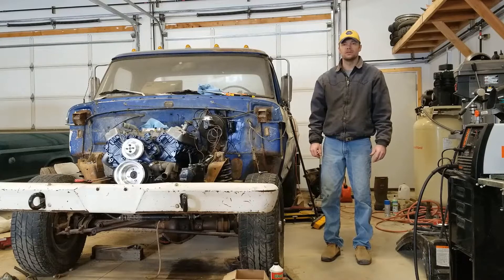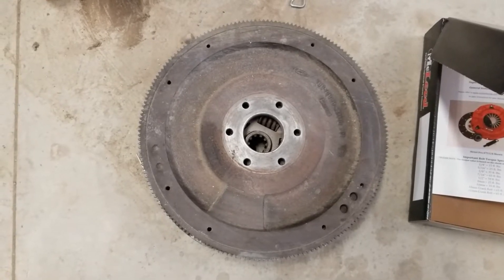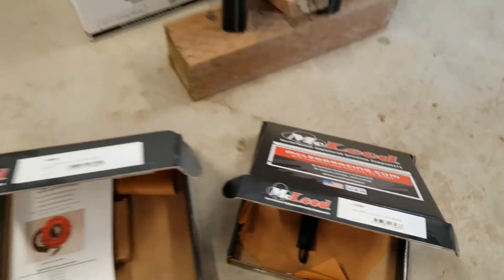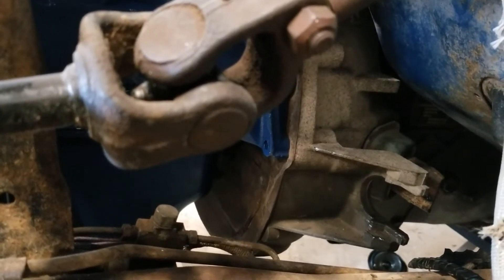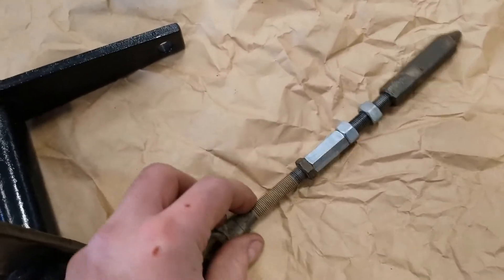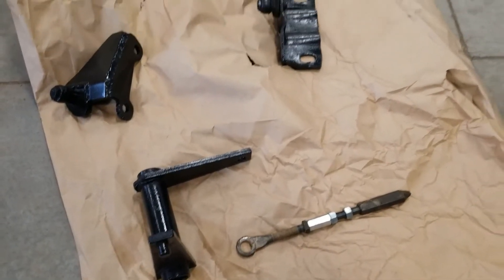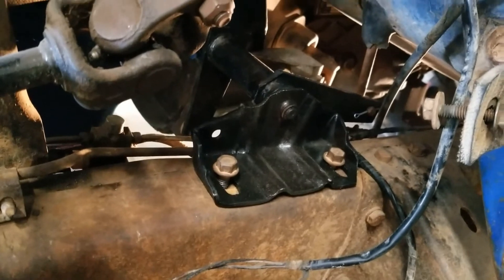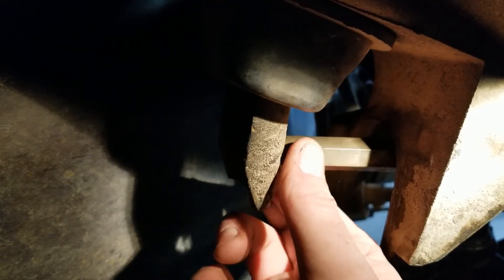Ford 460 ZF5 transmission swap mechanical clutch conversion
This video provides details in how to set up a Ford 460 ZF5 transmission for a mechanical clutch setup.  I am installing a Ford 460, ZF5 and 1356 transfer case from a 1991 F-250 into a 1969 F-100.  I had troubles making the hydraulic clutch setup work, which I think is due to my use of a billet flywheel that accepts an 11" clutch.  This pickup will have a Torqstorm supercharger installed on it.

In the video, I said that there was a chance that I would need to put a slot in the bellhousing Z-bar bracket to get the top bellhousing bolt in.  That was not the case.  I was able to get the bolt in after I opened the Z bar bracket holes to 1/2".  A prybar was needed for additional persuasion.